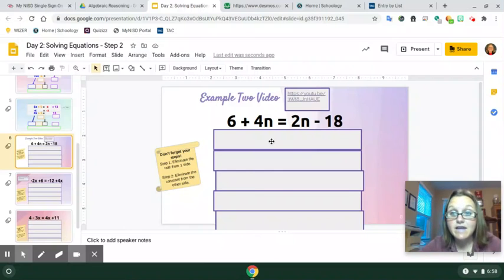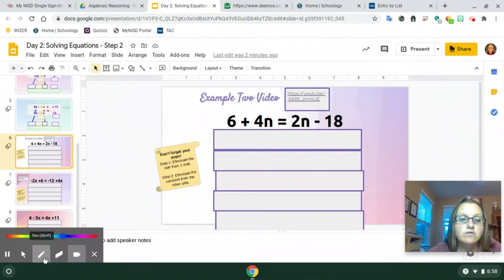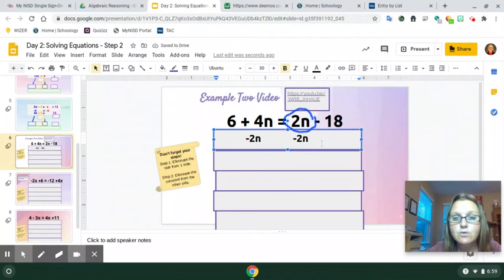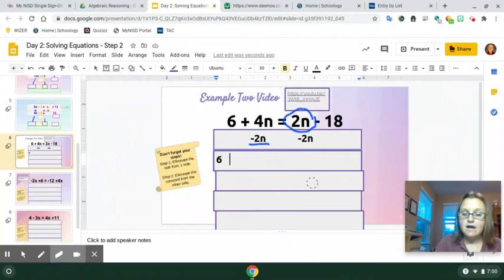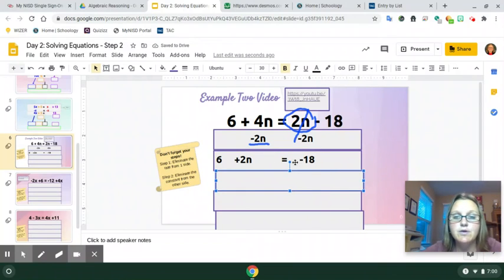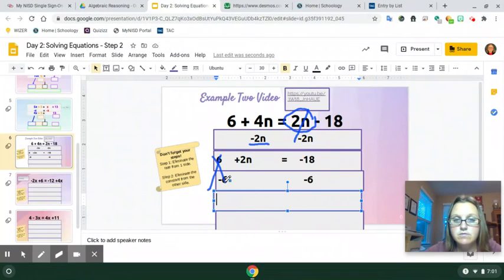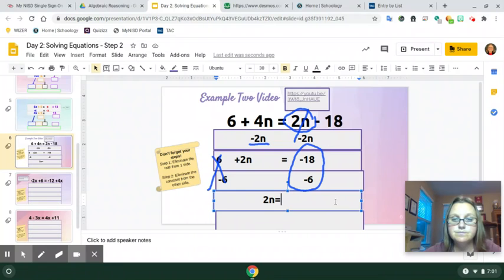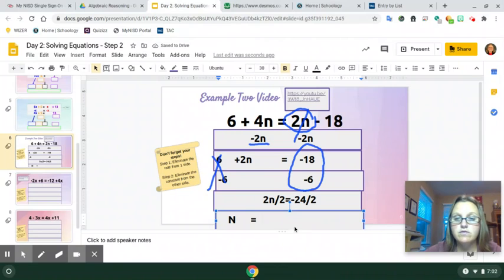Day 2: Solving Equations Step 2 Example 2